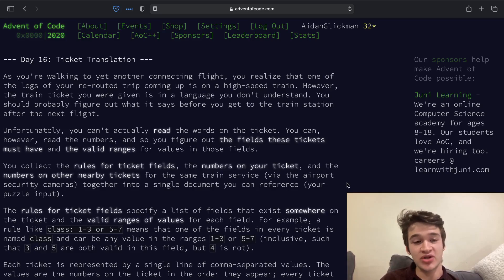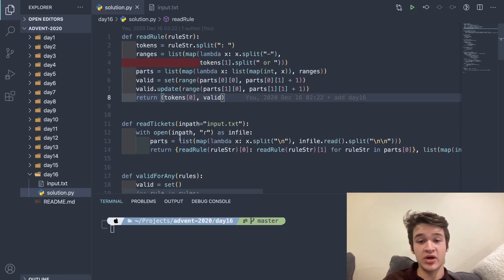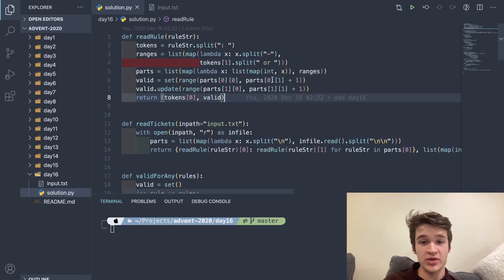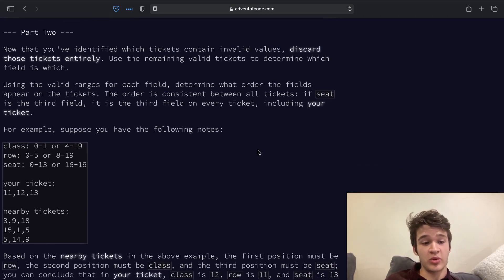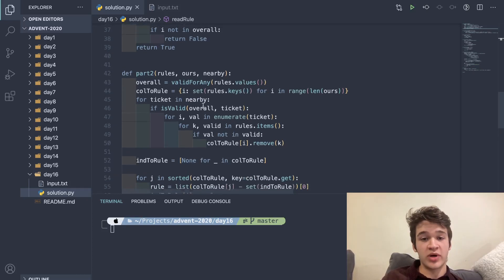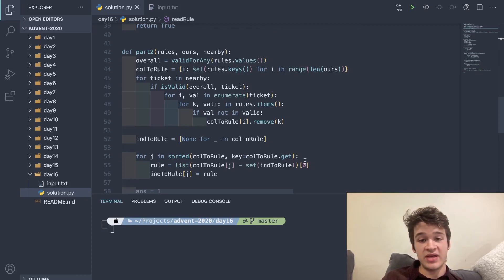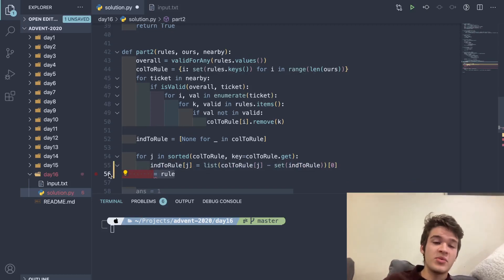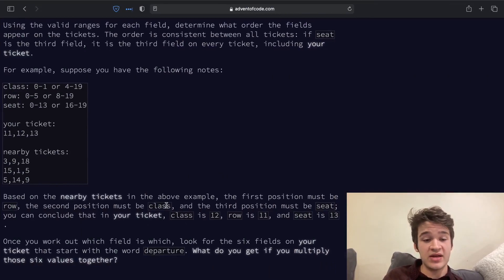Advent of Code 2020 Day 16 - Ticket Translation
Welcome to the sixteenth episode of my Advent of Code series for 2020! In this episode we tackle the problems for day 16.